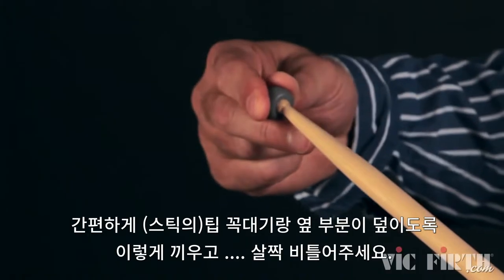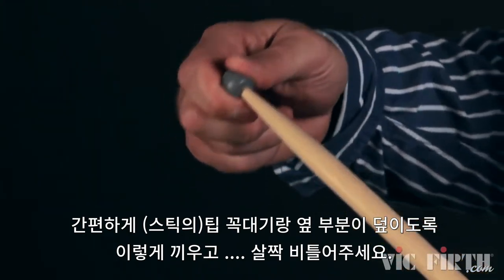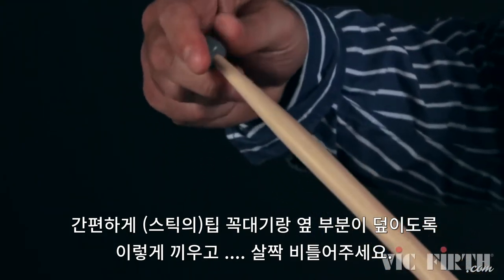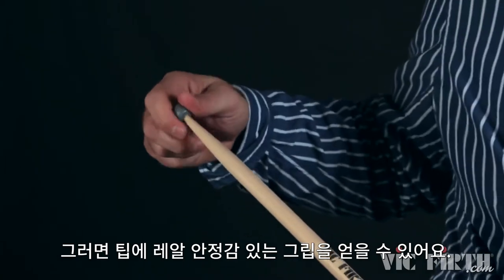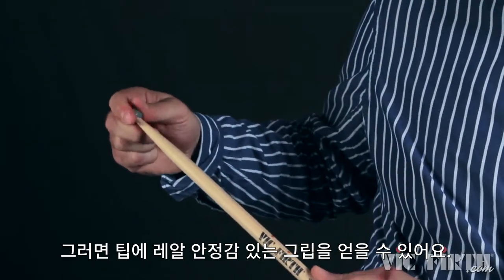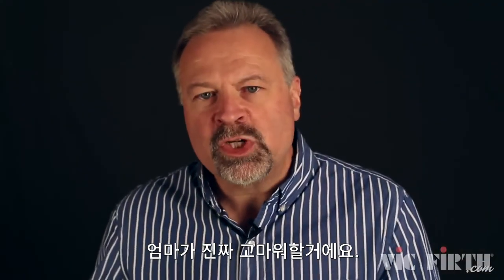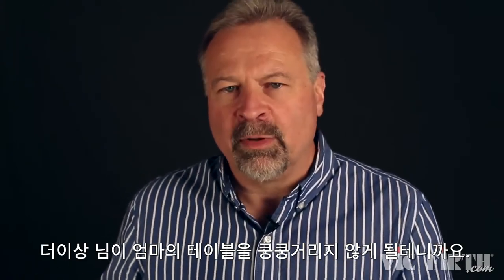빅퍼스 유니버설 프랙티스 팁스 (자막유)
공식수입원 코스모스악기